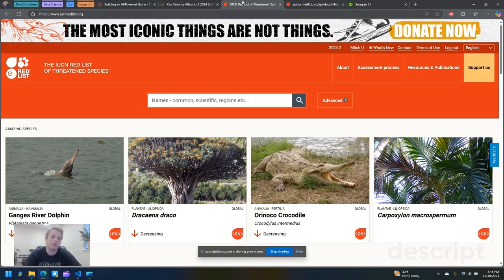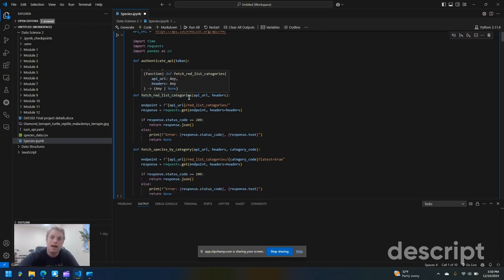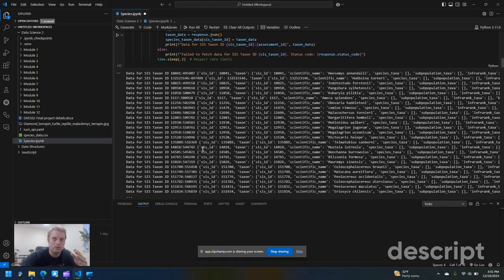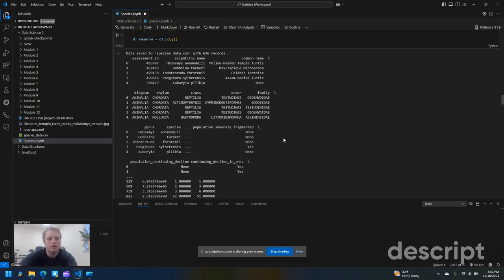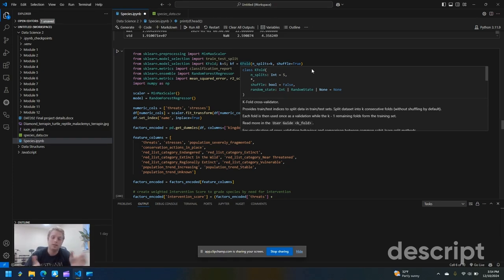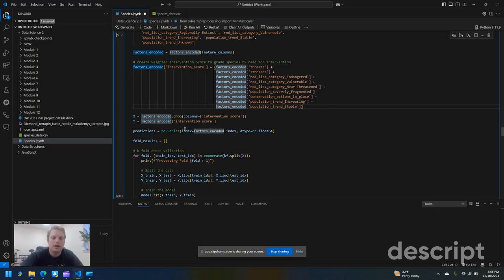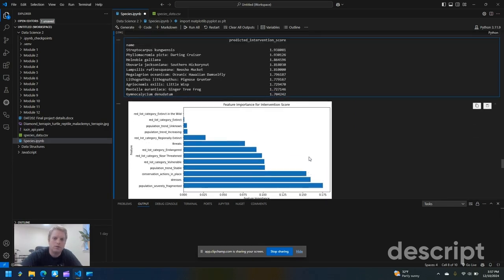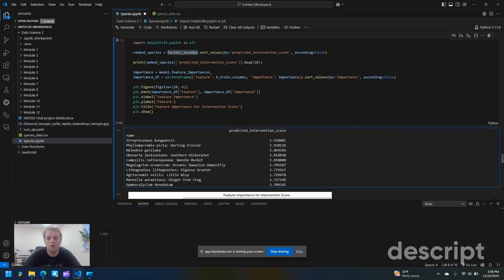Data Sci 2 Final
IUCN RedList Regression Model